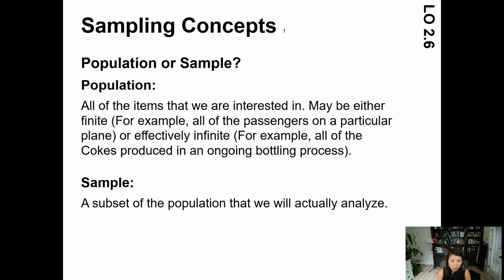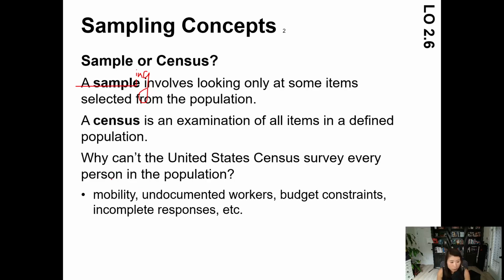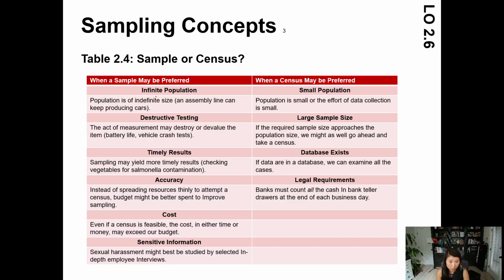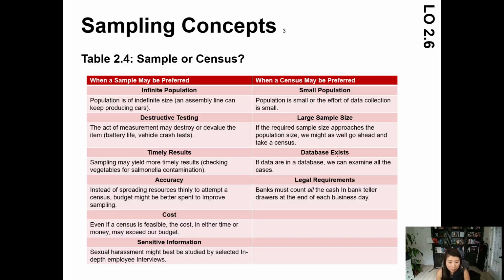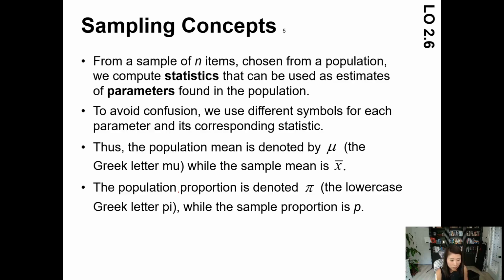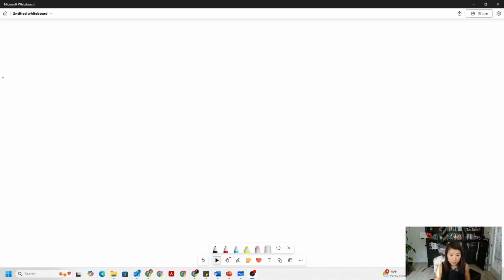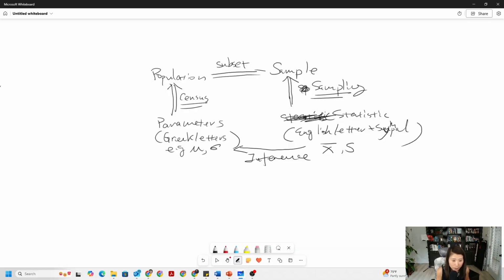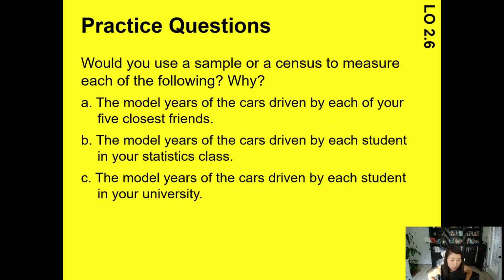Chap 2 LO6 correct terminology for samples and populations